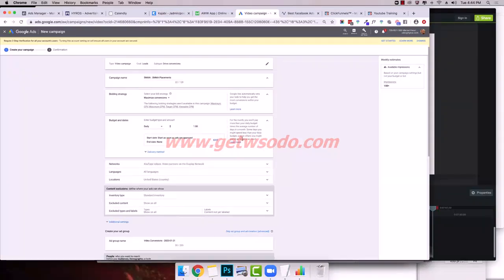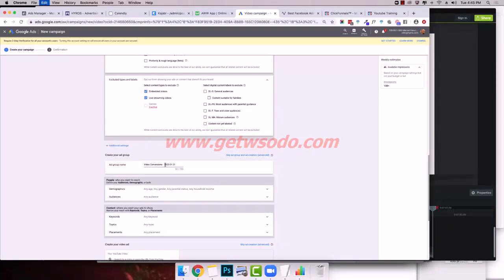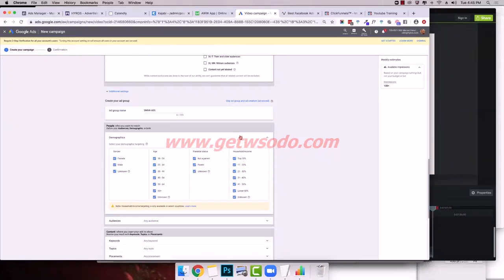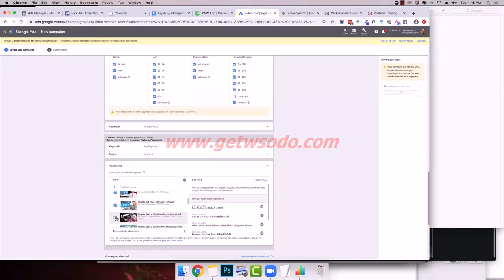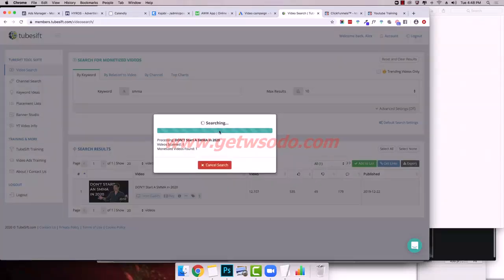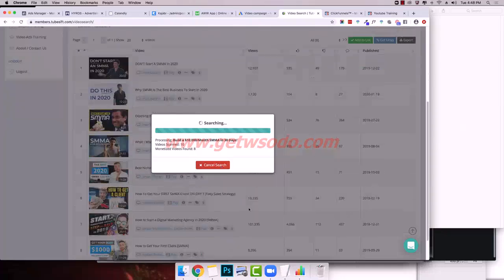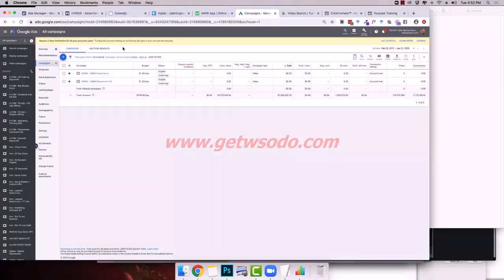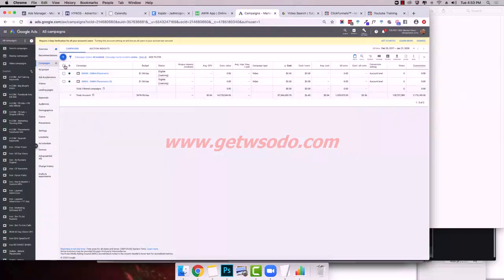07 04 Initial Ads 2020 $10 A Day Placements